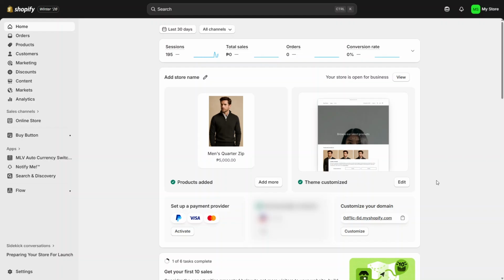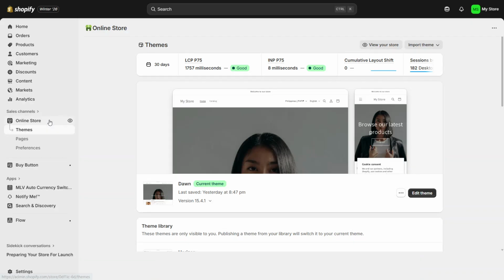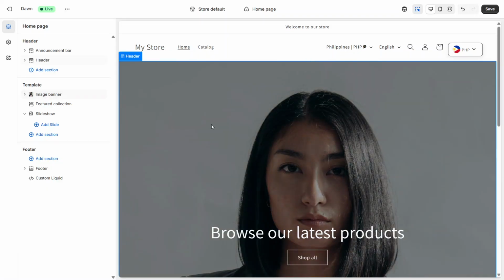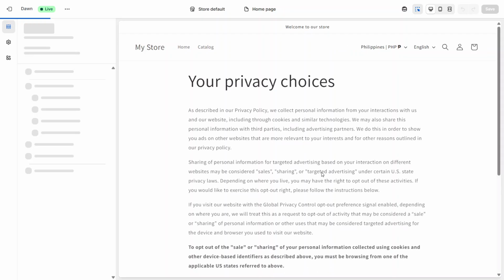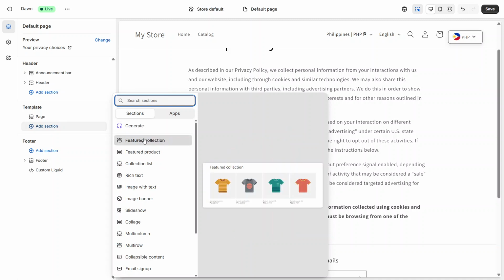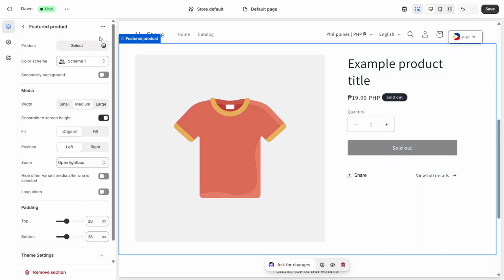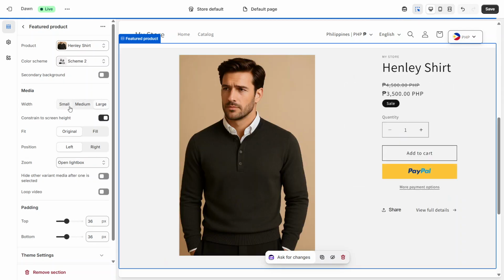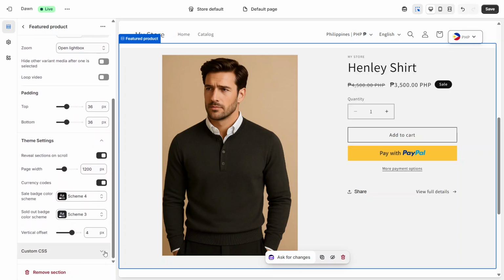How to Add Products to Pages on Shopify (2026) | Easy Quick Setup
In this tutorial, you’ll learn how to add products to pages on Shopify using the updated 2026 method. Shopify now allows sections and blocks on most pages, but each theme structures them differently. Older tutorials often use outdated page templates or deprecated apps. This walkthrough shows you how to use Online Store 2.0 sections, add product blocks, insert featured collections, or embed products with theme tools. You’ll also learn how to style the layout, test visibility on mobile and desktop, and avoid the issue where products don’t appear on the live page.
Perfect for building custom landing pages, sales pages, or info pages with product widgets.